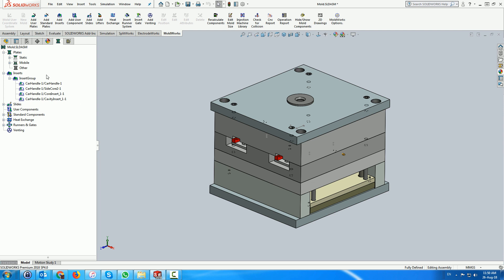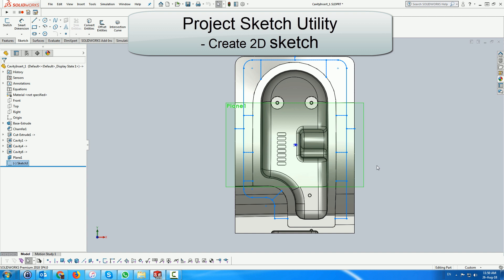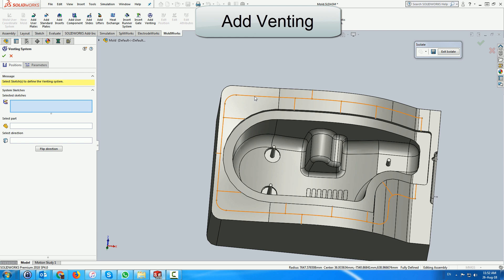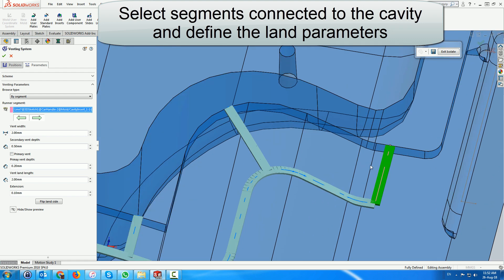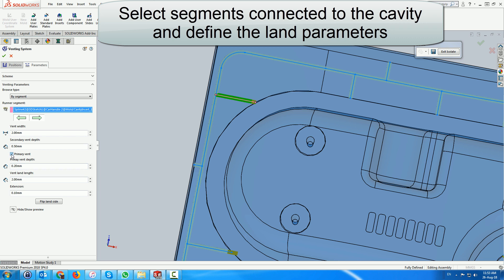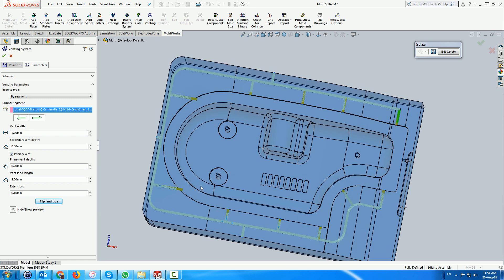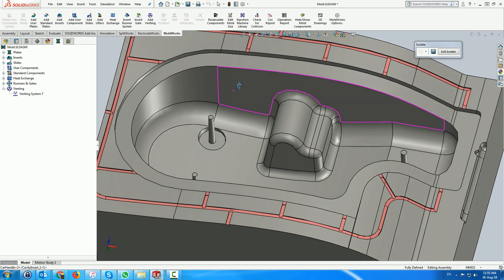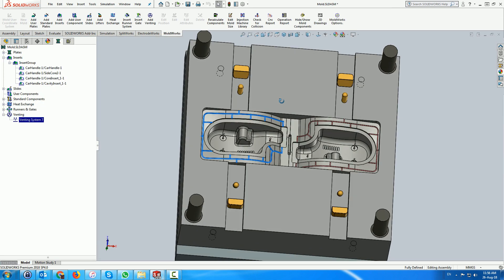MoldWorks - Venting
MoldWorks Venting module creates Venting systems on flat or sculptured surfaces using SOLIDWORKS 2D or 3D sketches. It includes a facility to project 2D sketches on to complex 3D sculptured areas.